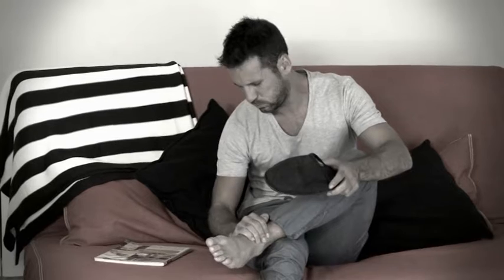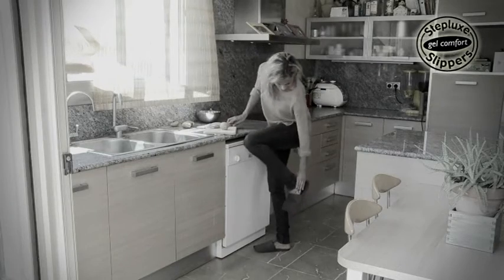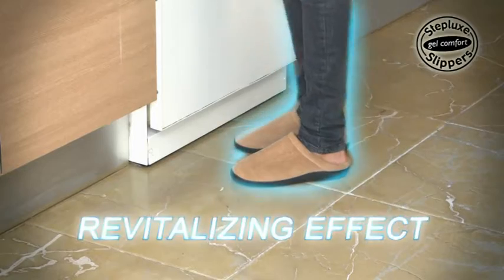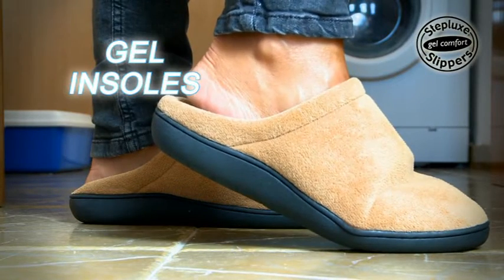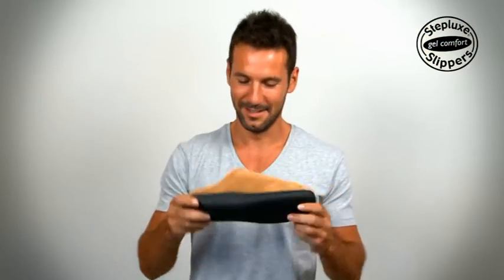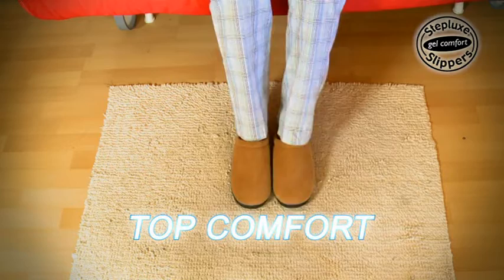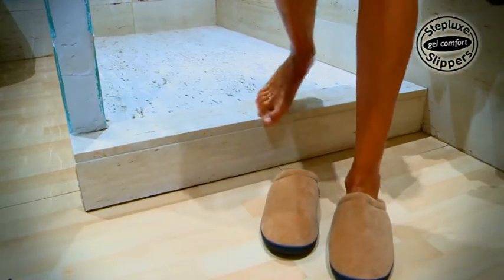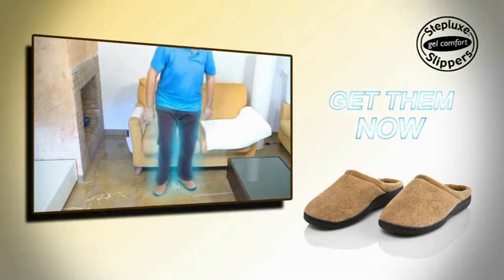BEST DIRECT STEPLUXE SLIPPERS